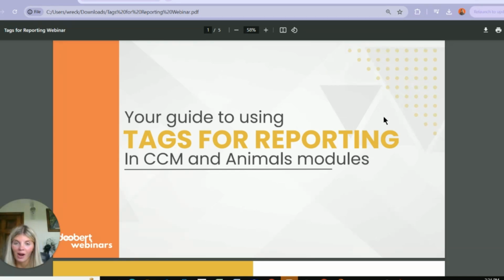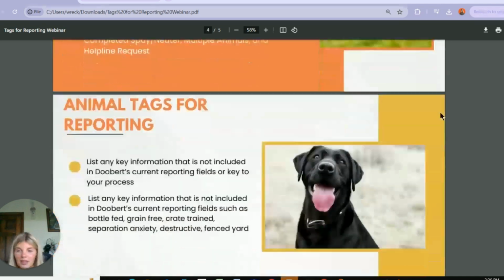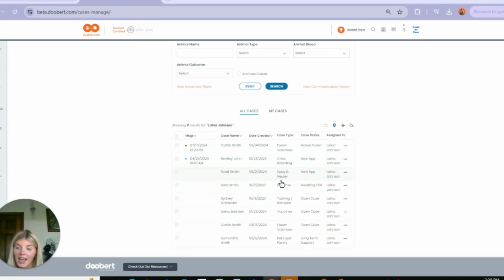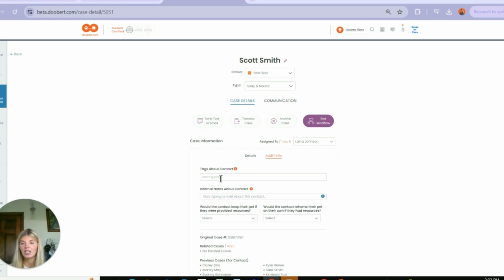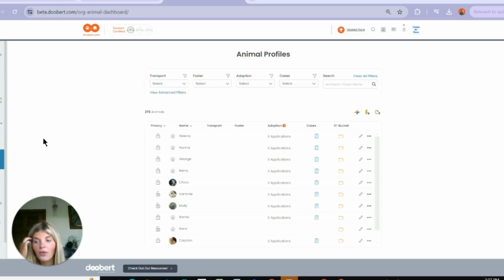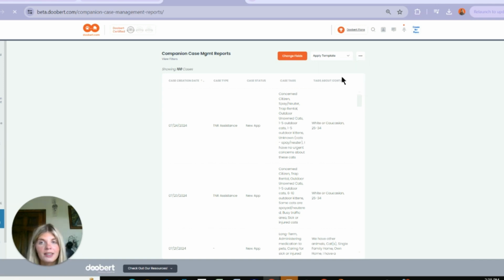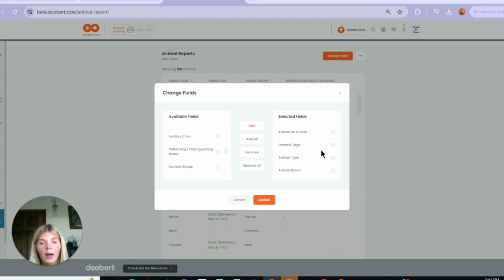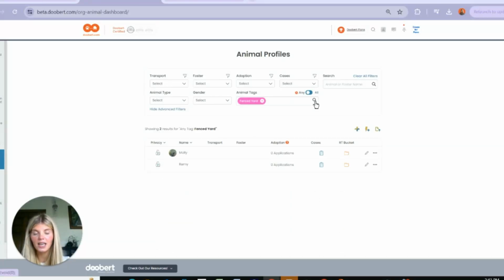Doobert Webinars - Episode 34: Your Ultimate Guide to Using Tags for Reporting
Customize your reports in a way that works for you! Tags in Doobert’s CCM system are labels that can be applied to individual cases to categorize and organize them based on various criteria. These tags can represent different aspects such as case type, urgency, status, location, and any other custom parameters relevant to the organization. By utilizing case tags, rescue organizations can enhance their ability to manage and report on cases efficiently.